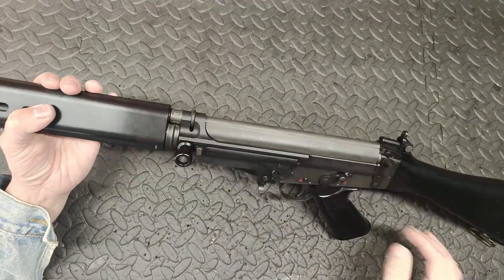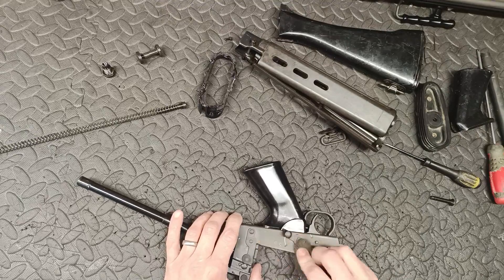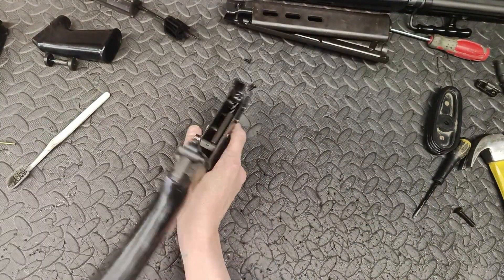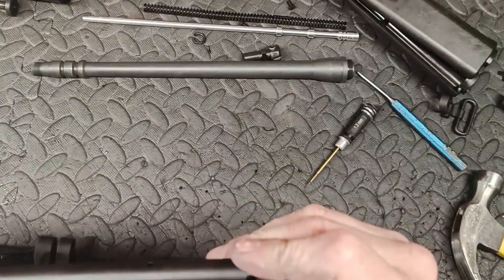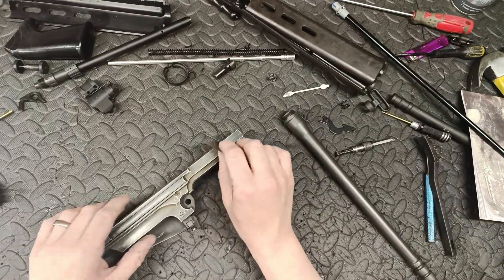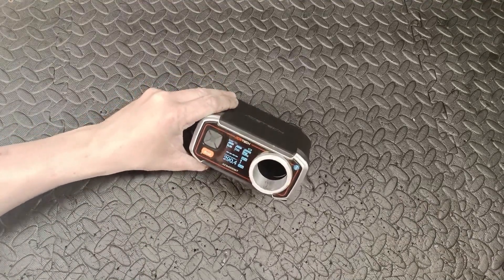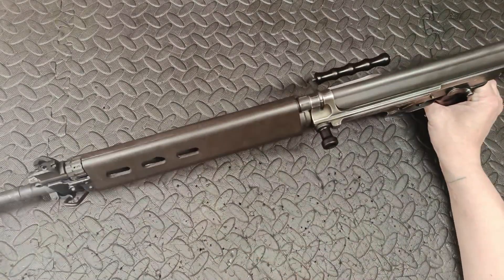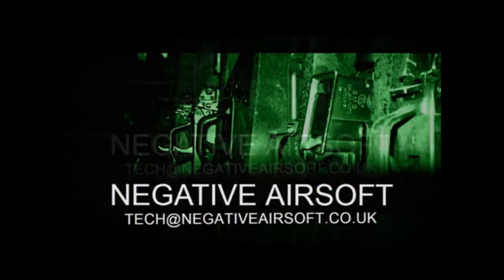VFC LAR Epic Build! (Re-Upload for HD)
Still trying to trick YT into allowing the HD upload.